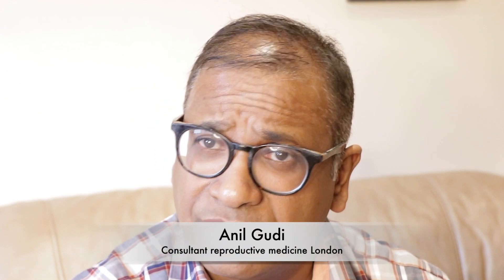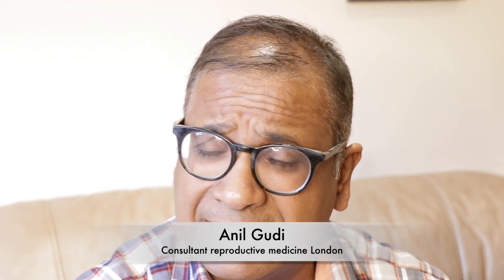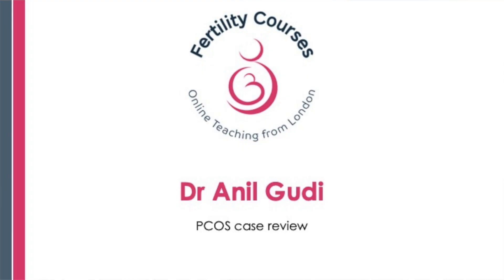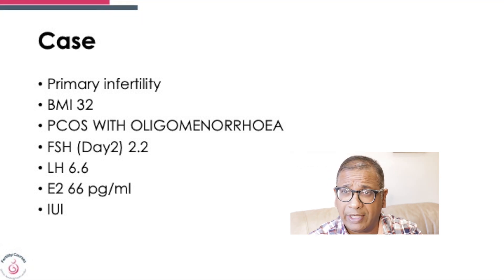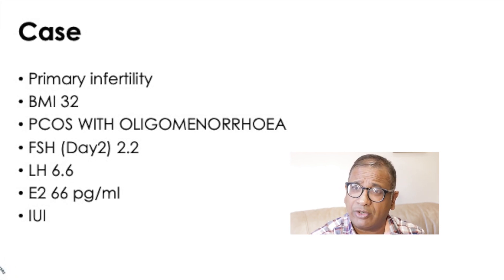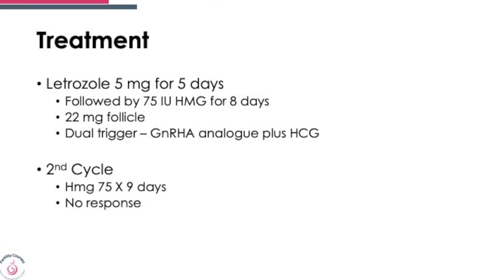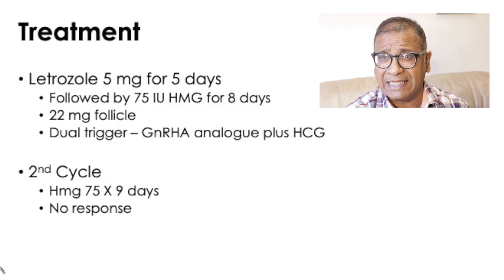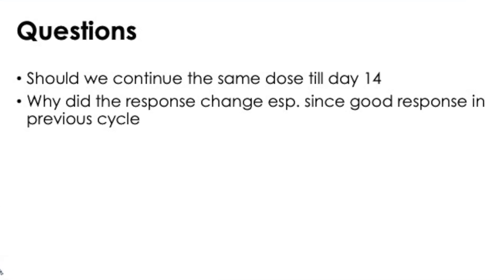PCOS case : Improving success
Ovulation induction in PCOS can vary. It is challenging and some treatments do not work . We discuss a case and explain how follicular recruitment occurs and how we can improve success rates